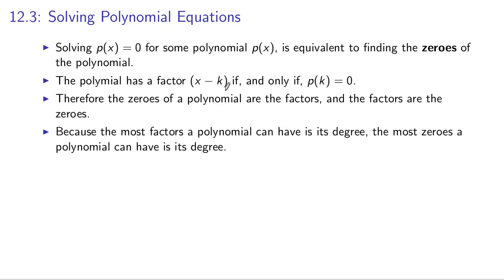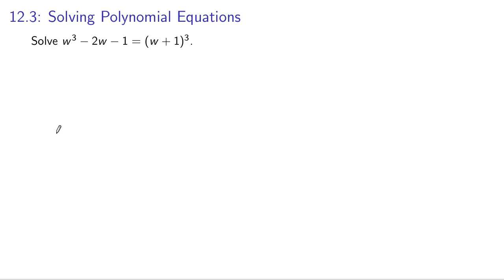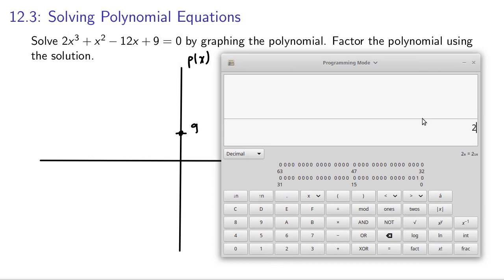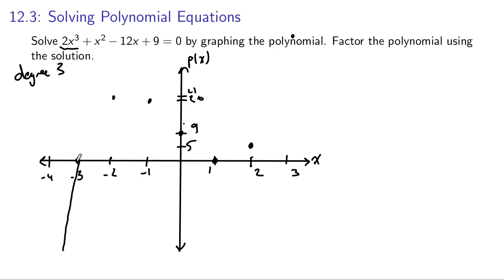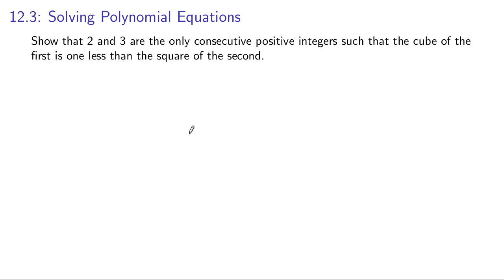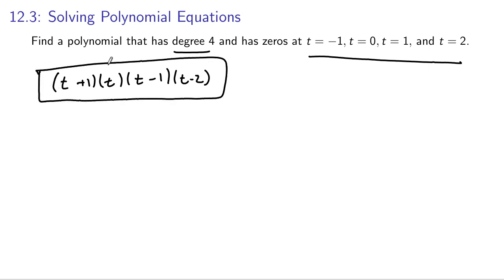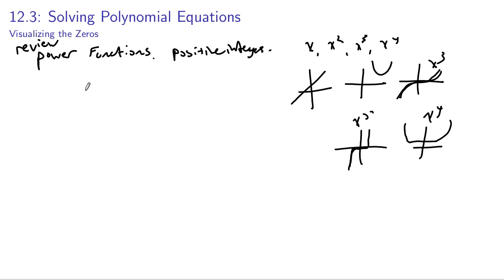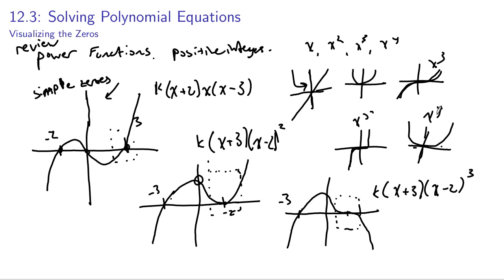Algebra 2: 12.3: Solving Polynomial Equations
Mars Hill Algebra 2 Chapter 12 Section 3: Solving Polynomial Equations